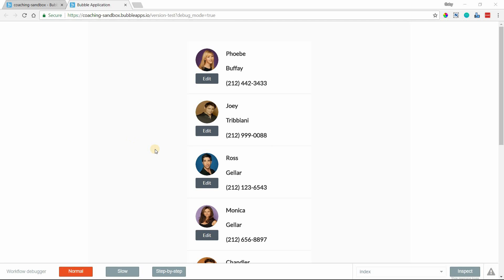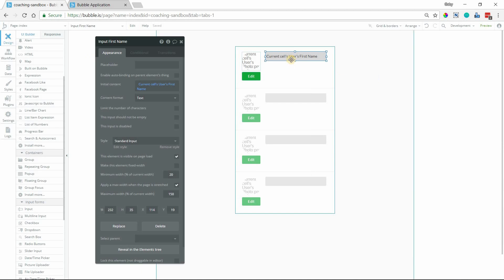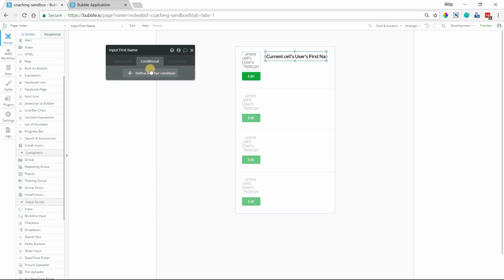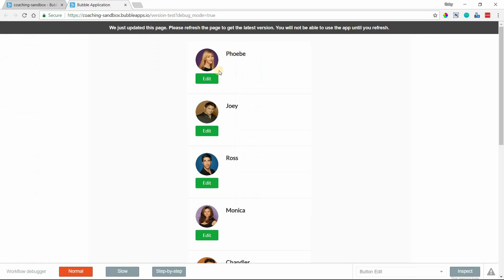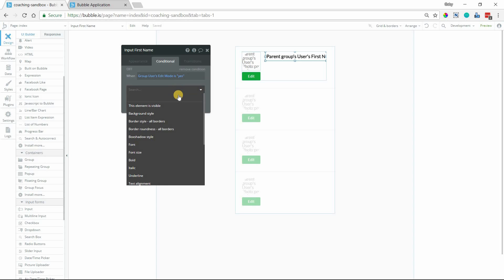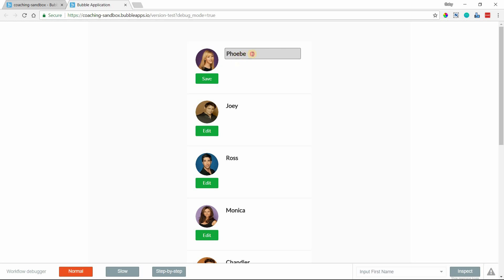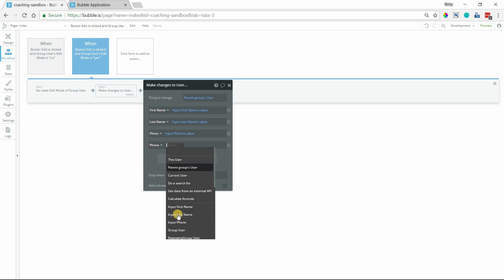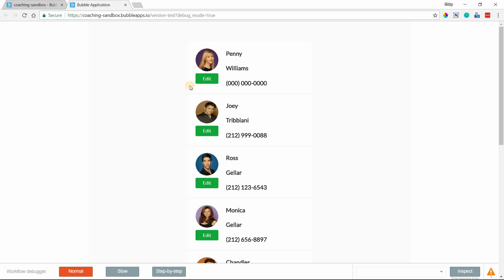How to edit data inline (aka create an "edit mode") on Bubble.io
Imagine having 200 items in a list of data and needing to edit 30 of them.

In Bubble, you’d typically have to head over to a page where you’re able to edit the data, then click into each individual piece of data to make changes.

It’s a bit tedious. And the amount of time it takes to edit multiple pieces of data can leave you with a headache.

What if there was an easier way, though?

What if there was a way you could see your data, as-is, and edit inline? Or, in other words, stay on the same page your data is displayed, and not only that, edit each individual piece of information with a simple click?

You can imagine how much easier it’d be to edit data without having to navigate to another page, and without having to “click through” each data point in order to make a change.

Fortunately, you can do this in Bubble.

Watch today’s video lesson to learn how to create an “edit mode” feature.

It has the potential to drastically speed up your editing time.